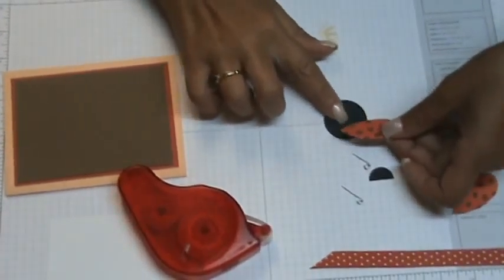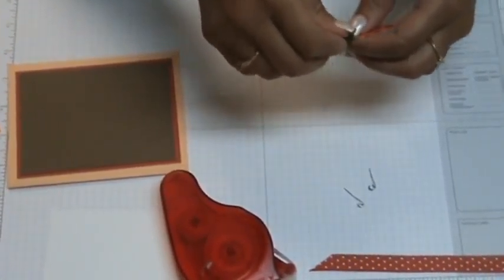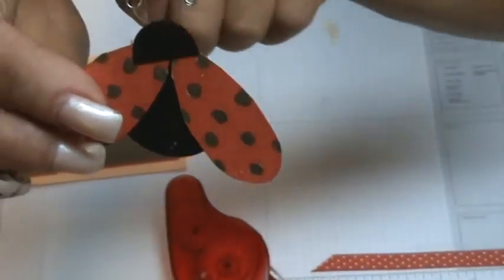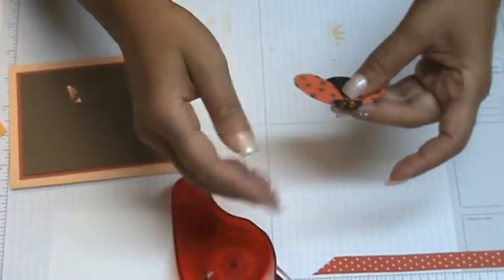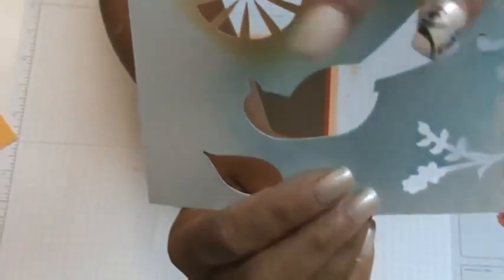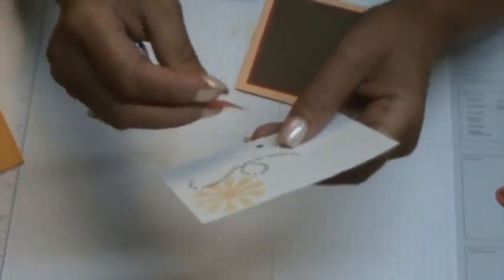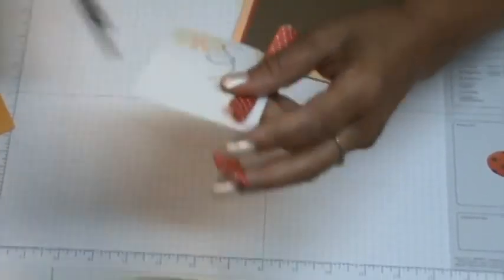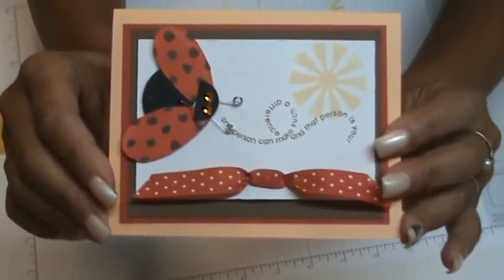Bumble bee card part 2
Using the Pick a Petal  stampset for the bumble bee